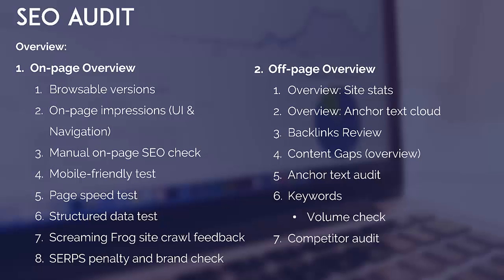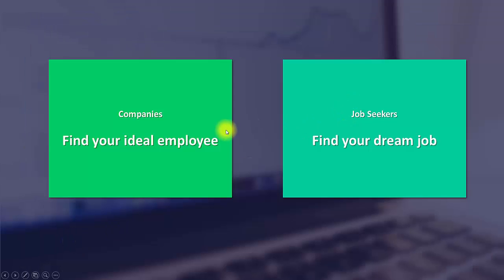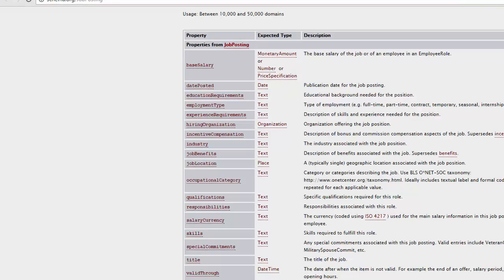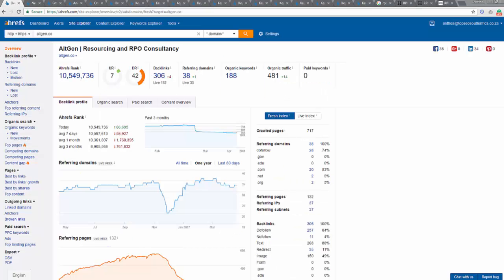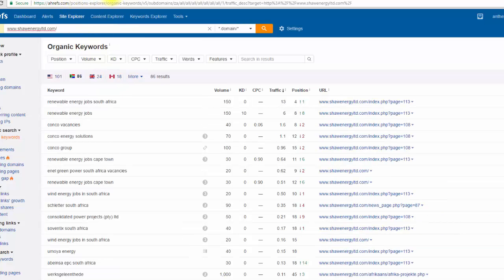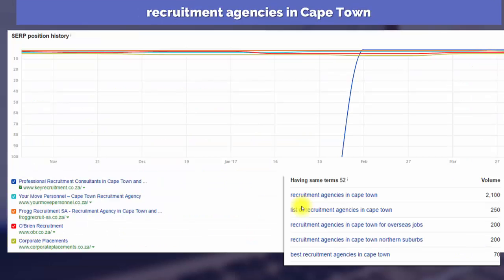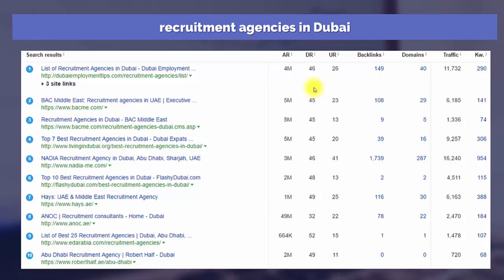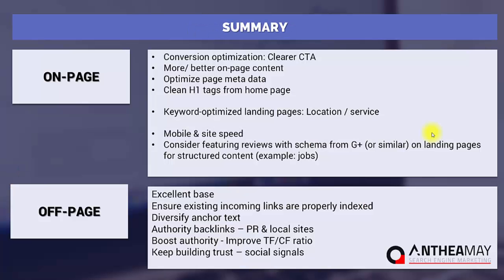SEO Audit - Altgen